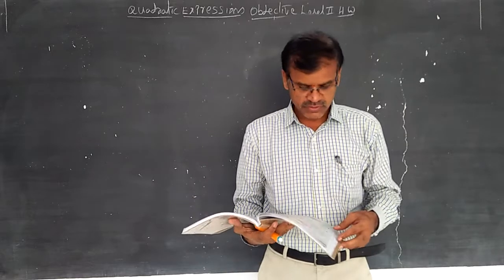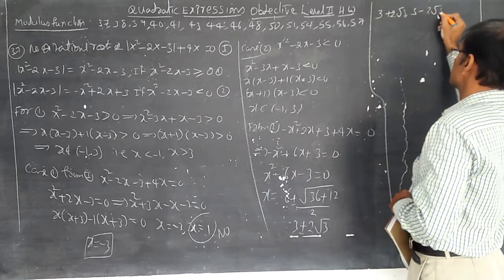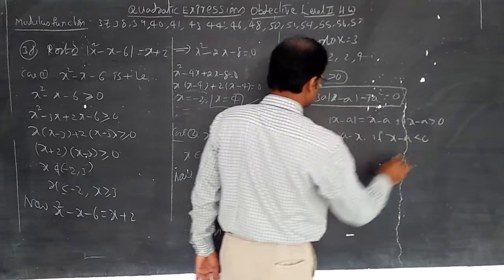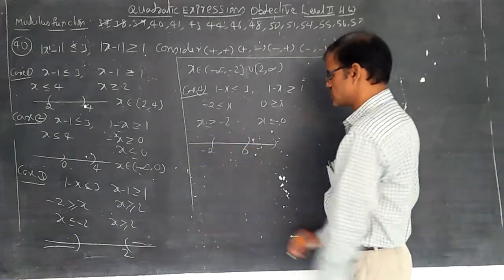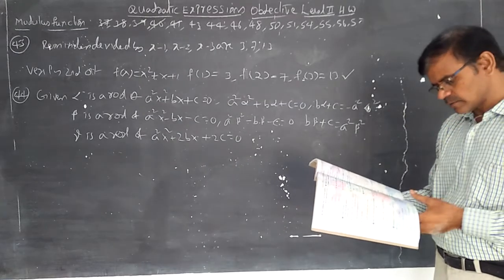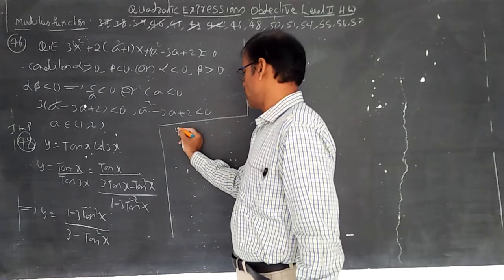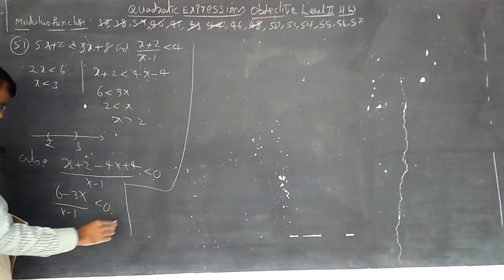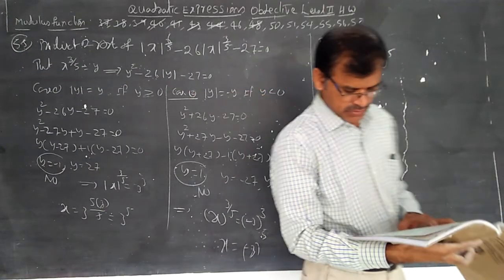VID20200818102144 Day-15 part 2 Sr Inter IIT-JEE Quadratic Expression Level-2 HW 37-55